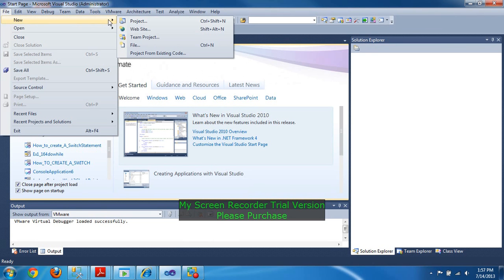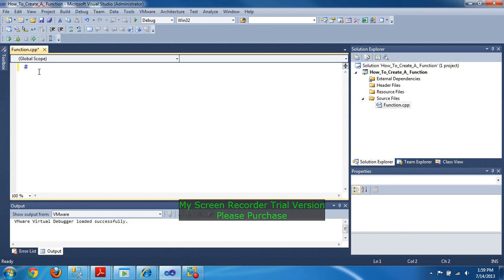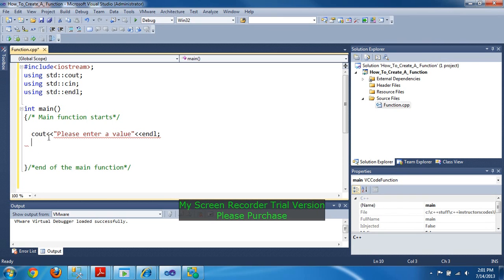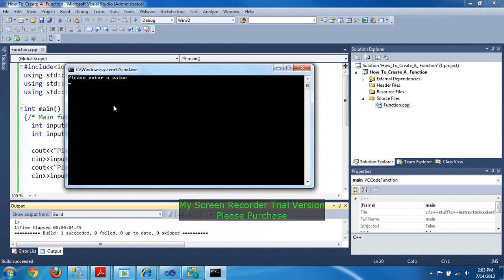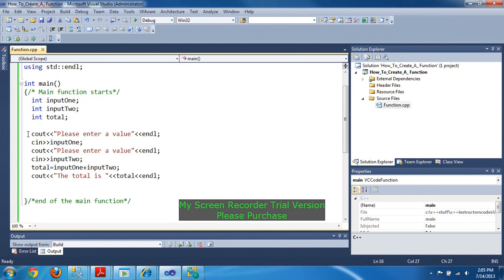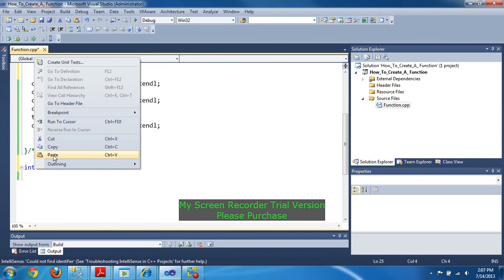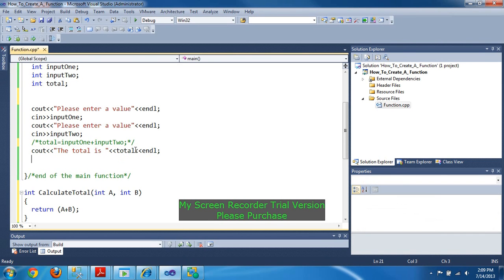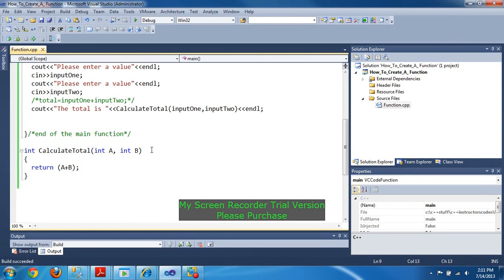How To Write Pass By Value Function